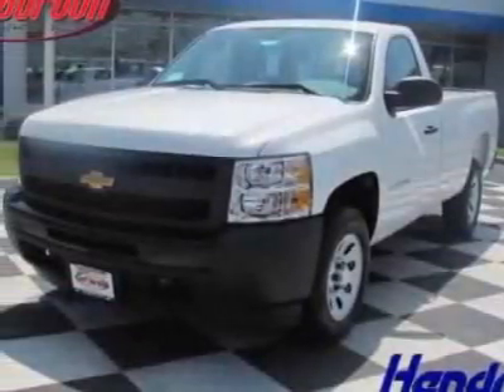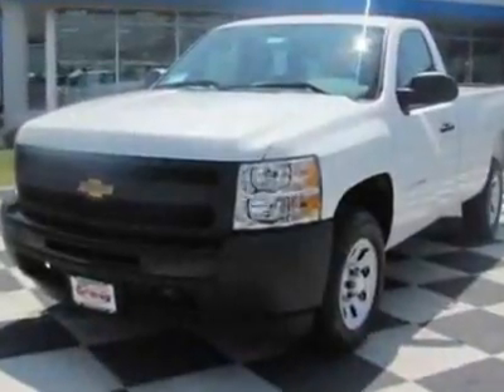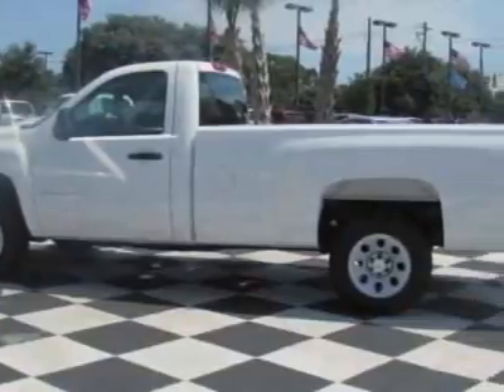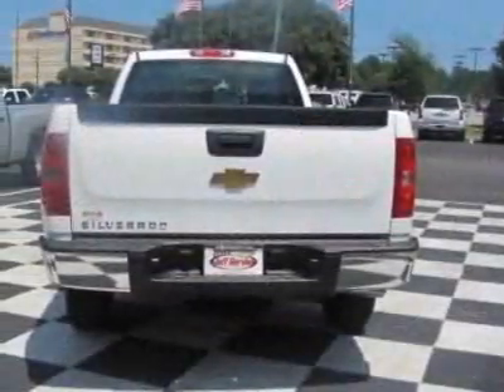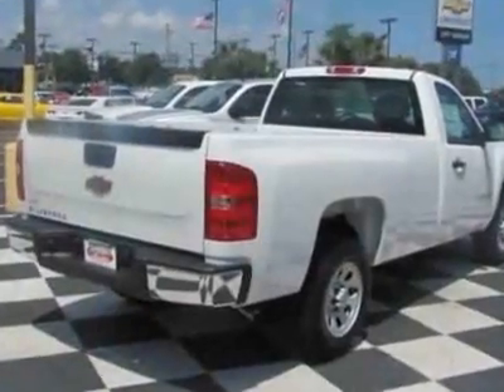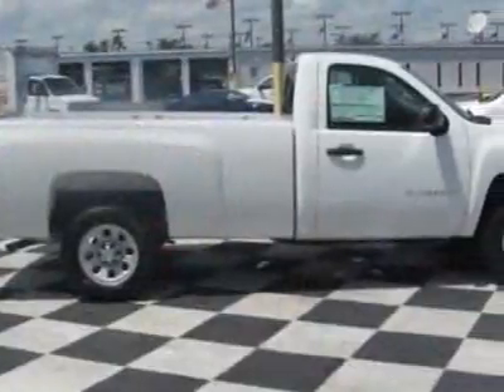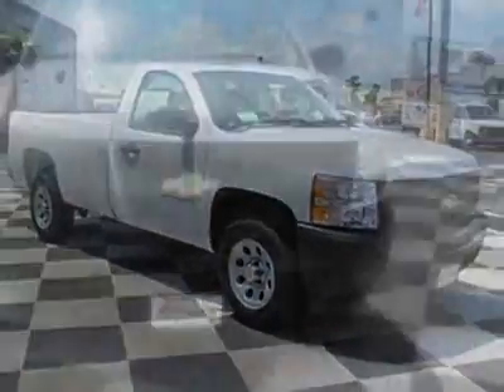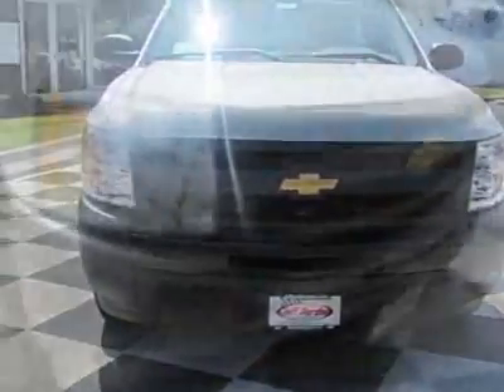Chevrolet Silverado 1500 2WD Reg Cab 133.0" Work Truck Truck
Jeff Gordon Chevrolet, Wilmington, NC - Chevrolet Silverado 1500 2WD Work Truck